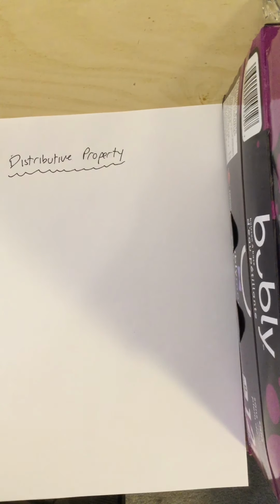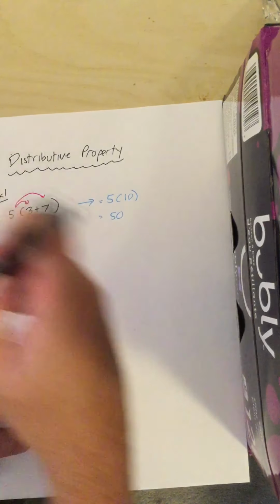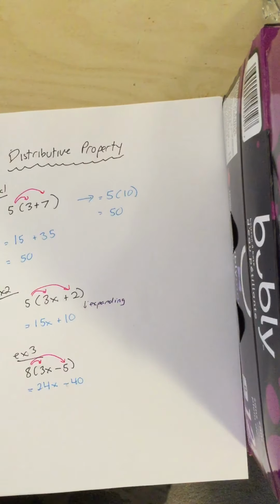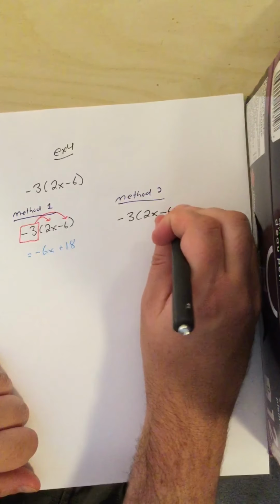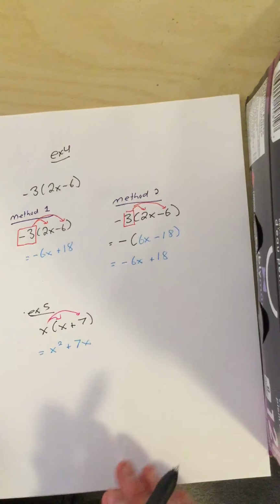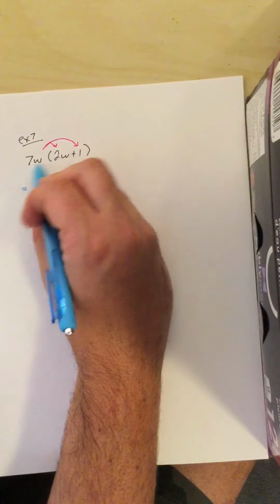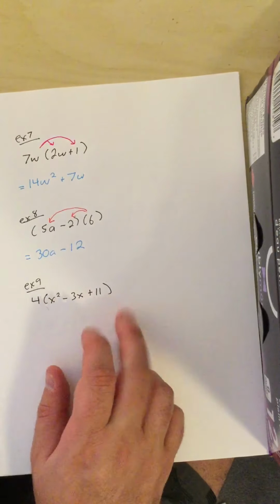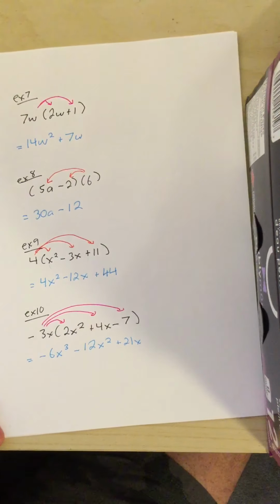Distributive property lesson part 1/2